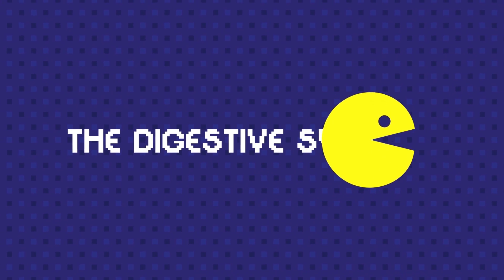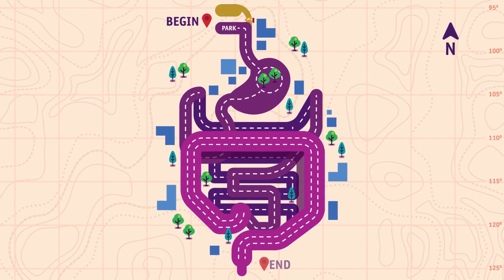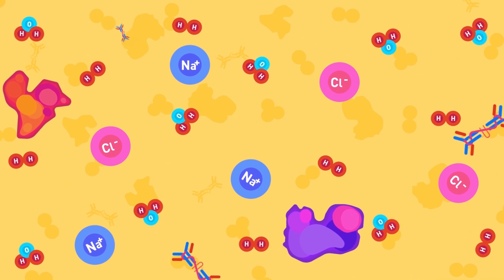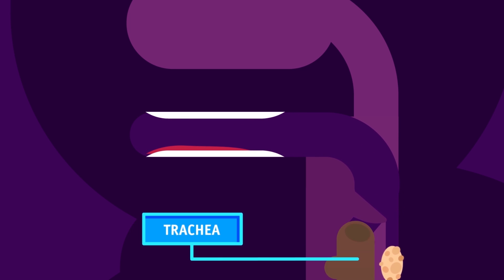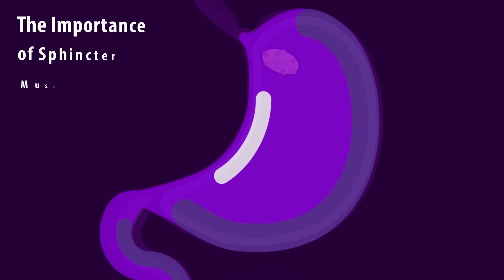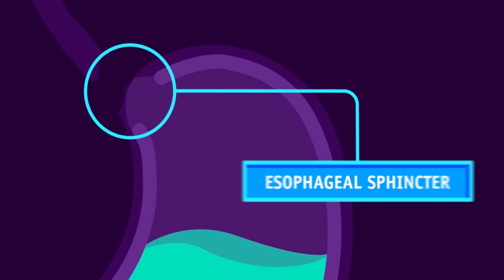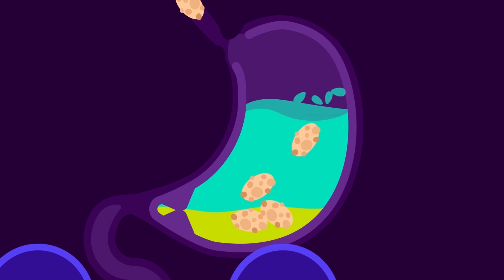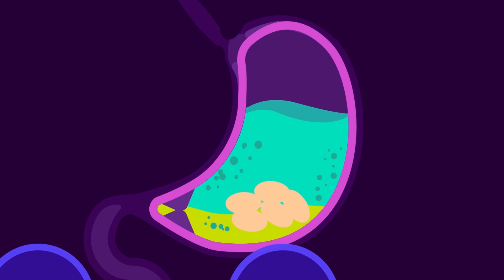Digestion in Human Beings - How Your Digestive System Works? - O Level Biology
The digestive system in the human body is explained. Its anatomy and physiology are explained using Diagrams, Animation, and Models. The digestion process in human beings and absorption is one of the most critical parts of human life. It is here that proteins, carbohydrates, and all other life materials are gained by human body.

Timestamp:

00:00 Introduction
00:23 Mouth
00:57 Throat
02:06 Stomach